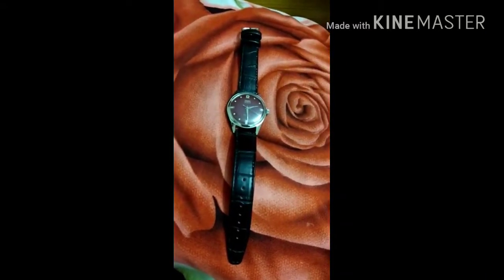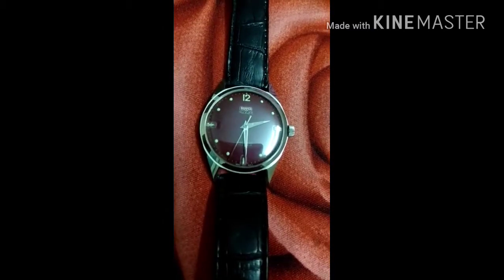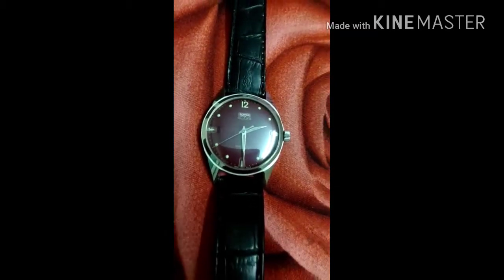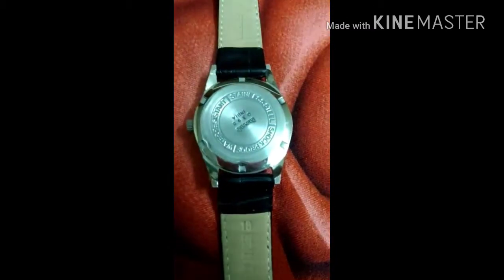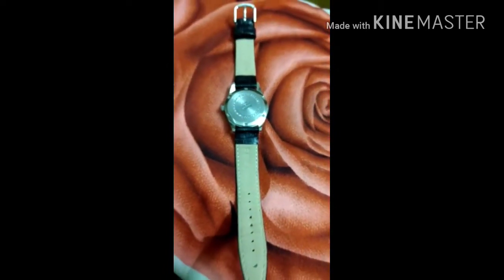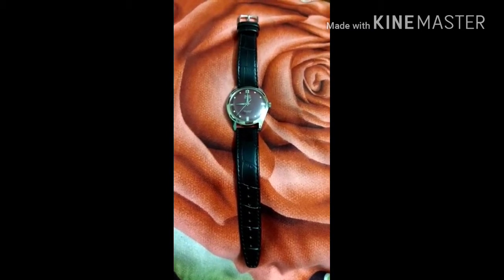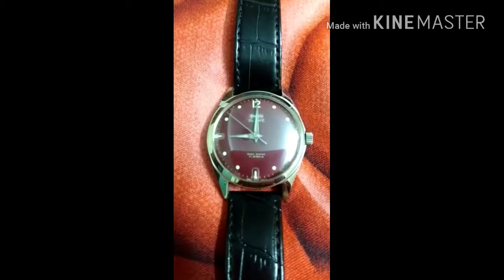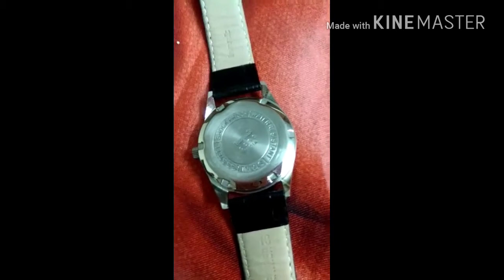Genuine HMT pilot maroon - The rarest of colour pilots - New watch - review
Genuine HMT pilot maroon - The rarest of colour pilots - New watch - unused